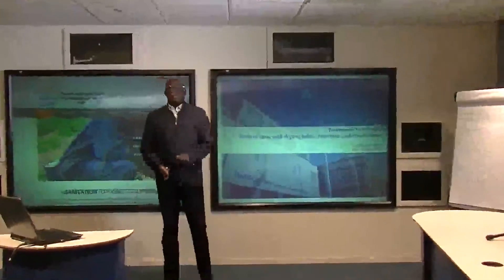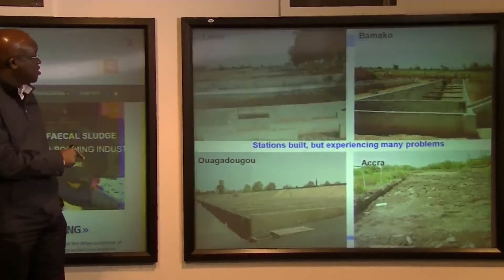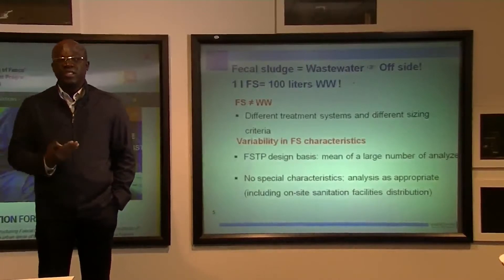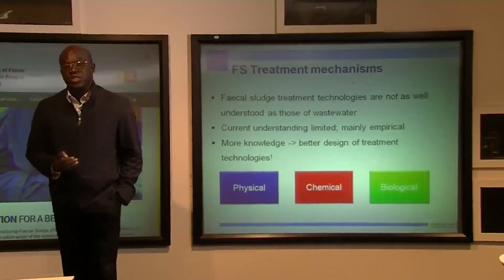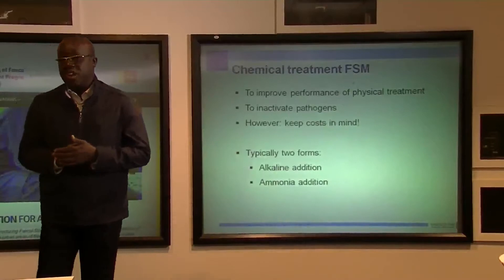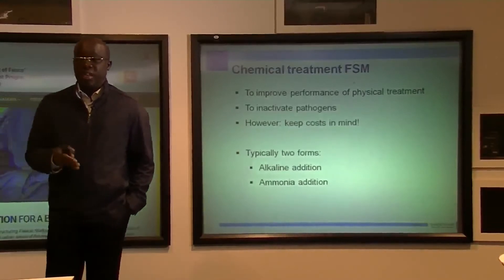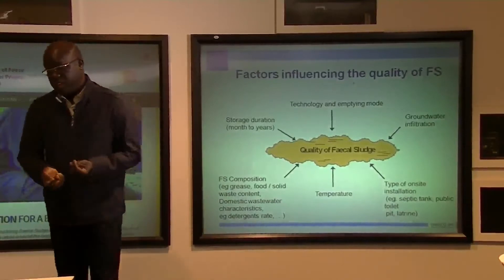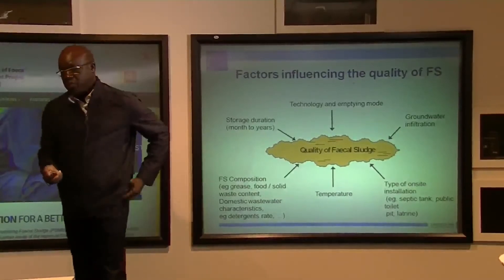Drying beds - Unit4.3 [Video]